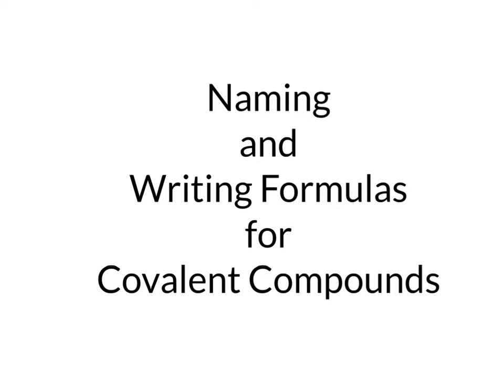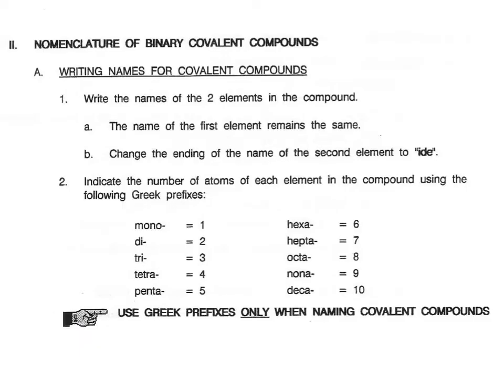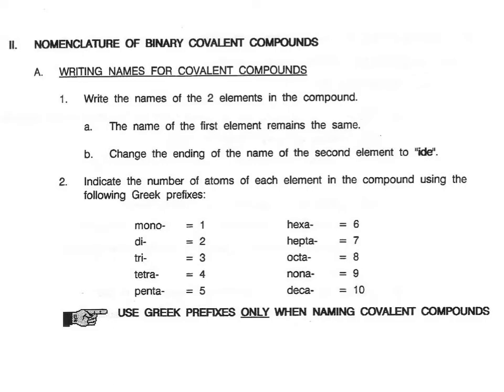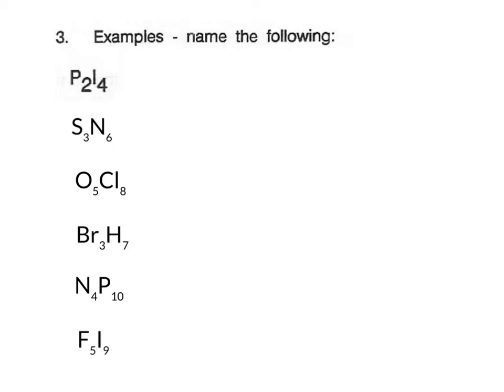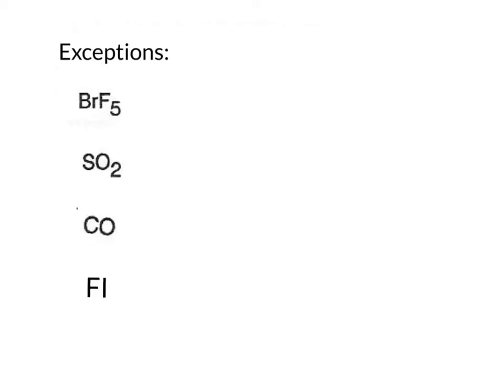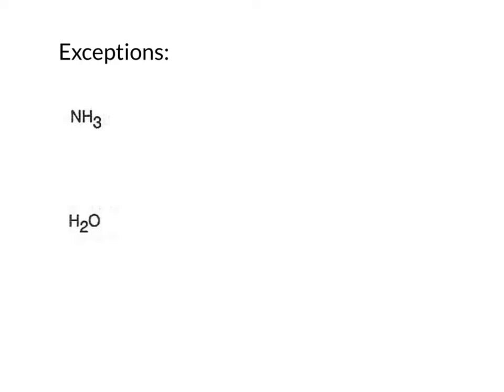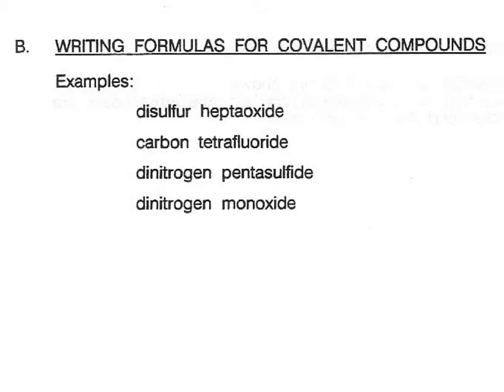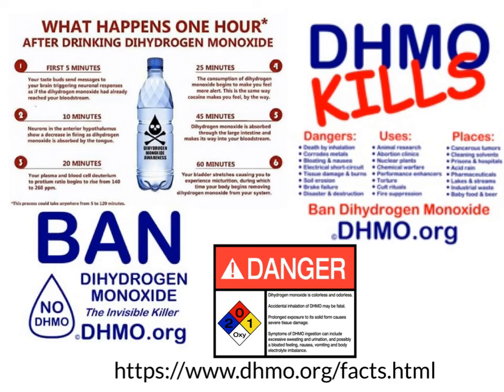100U2p019 covalent naming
How to write names and formulas for covalent compounds.